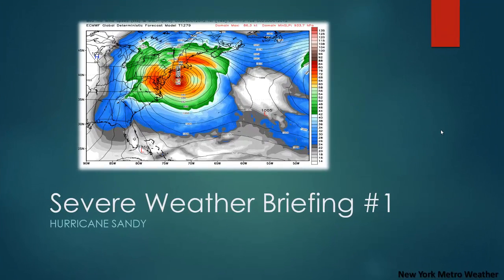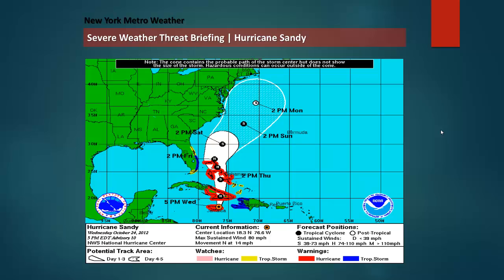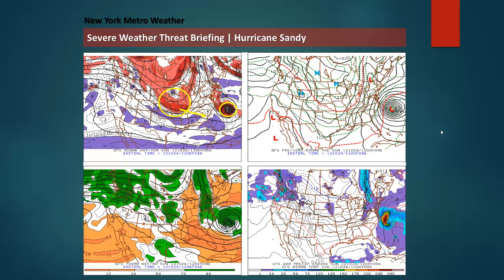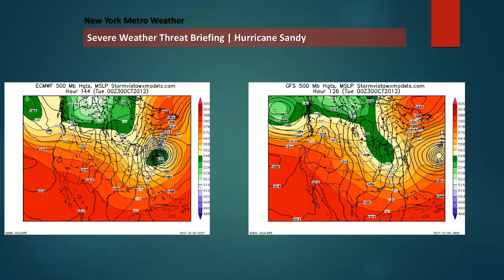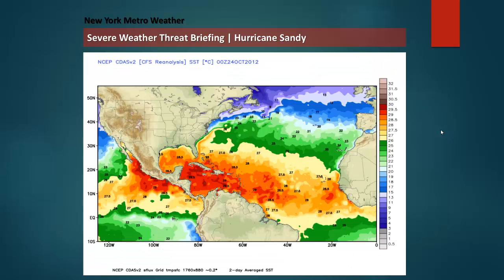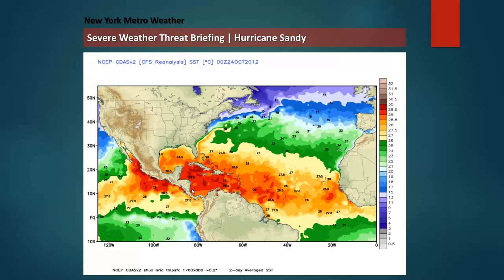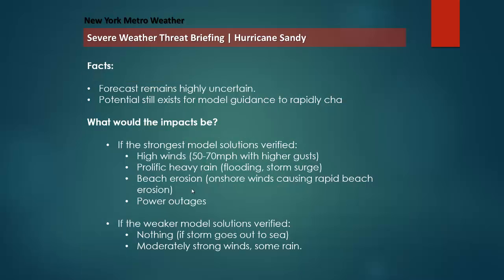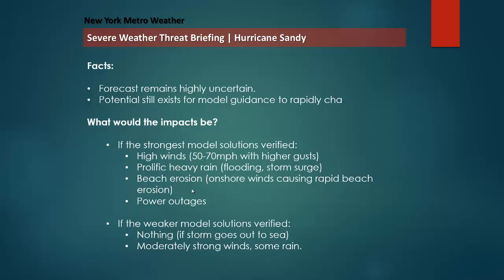Severe Weather Briefing: Hurricane Sandy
We discuss the latest developments with Hurricane Sandy, and the meteorological events behind the potential for her to impact the Eastern US.